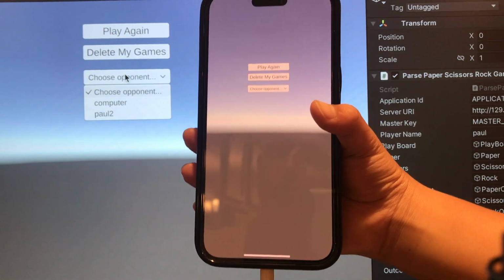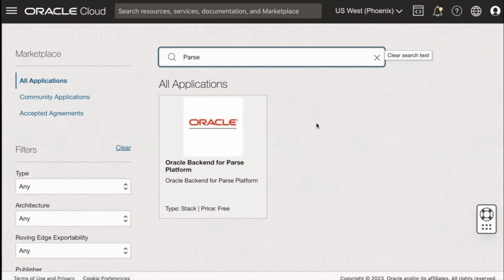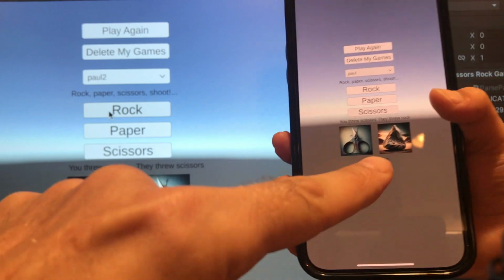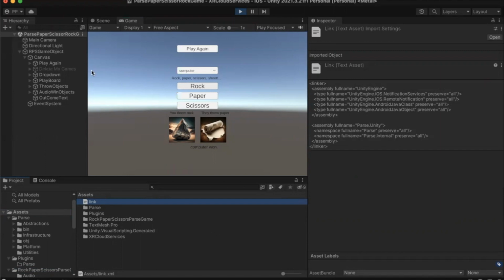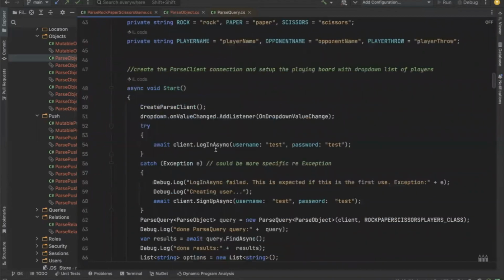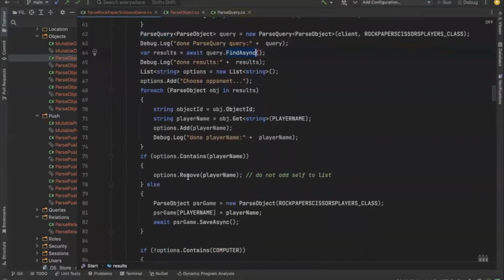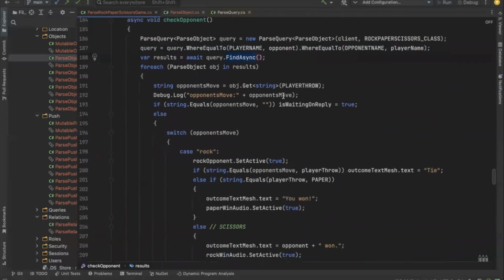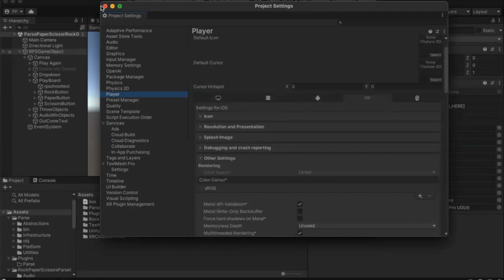Develop Games with Oracle, Ep 1 : A mobile multiplayer game in minutes with Unity and Oracle Backend